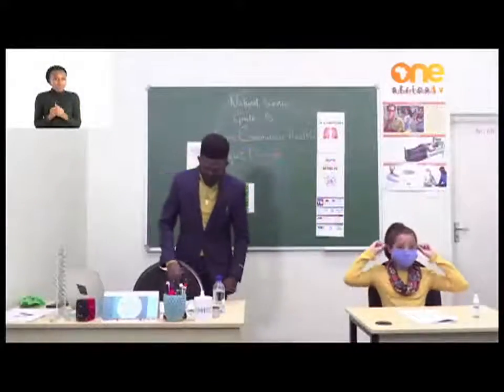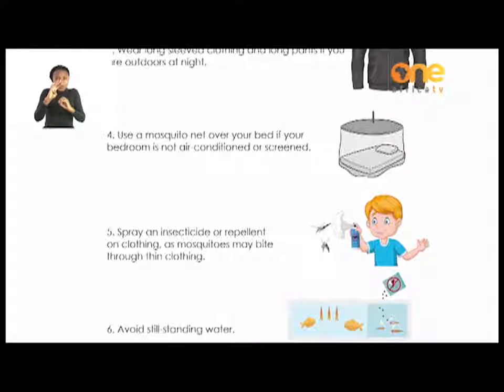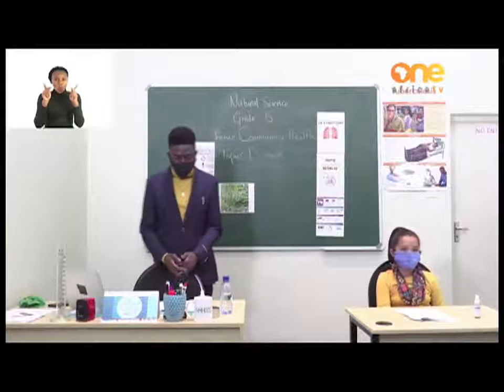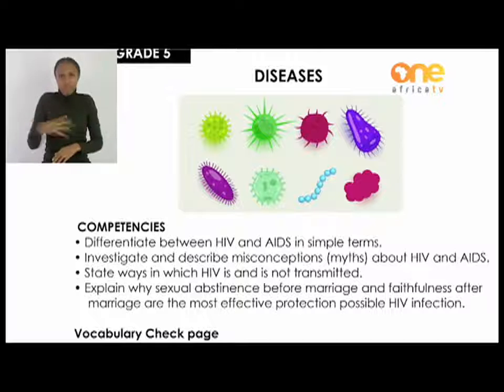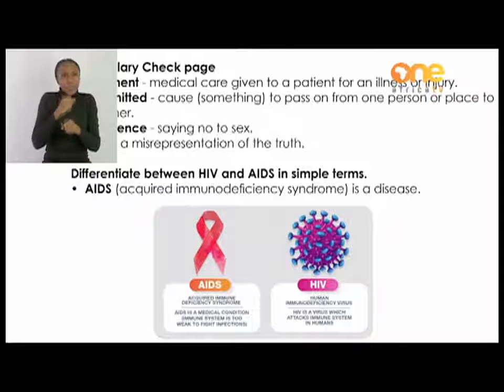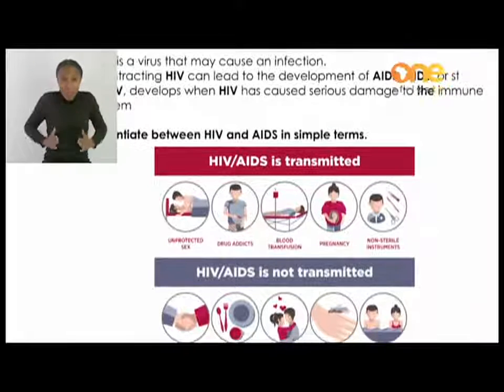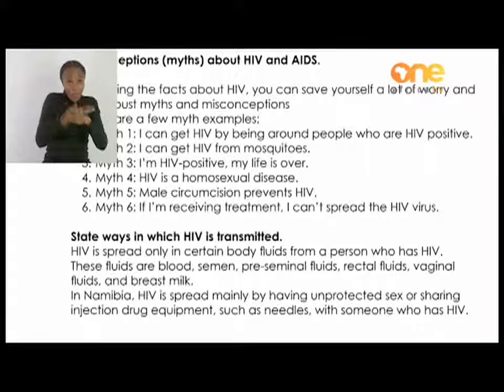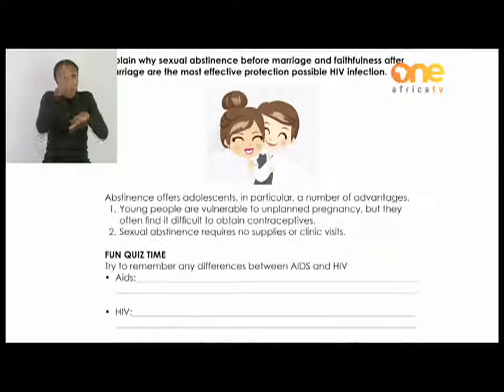LearnOnOne | Gr 4&5 | Maths (Multiplication & Division/ Other Operations BODMAS)